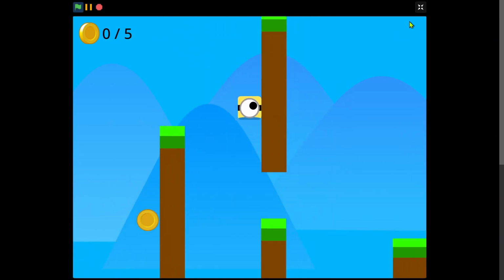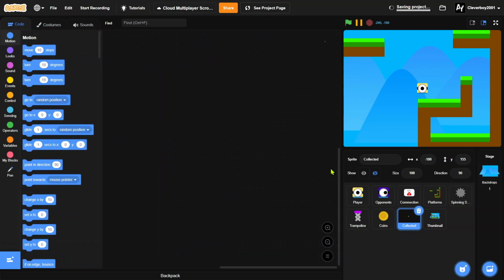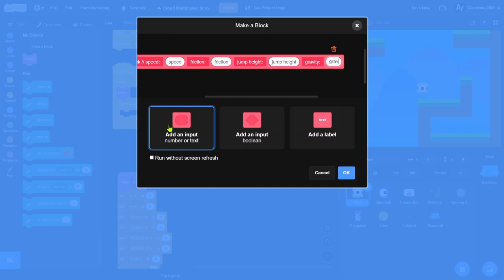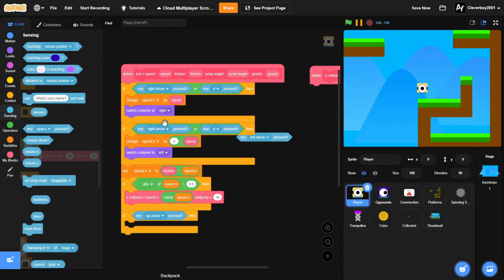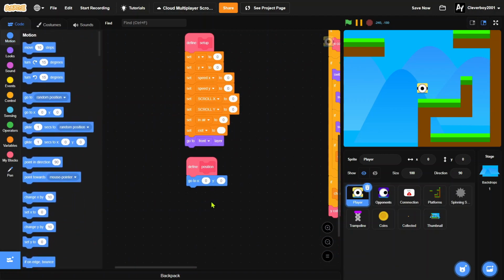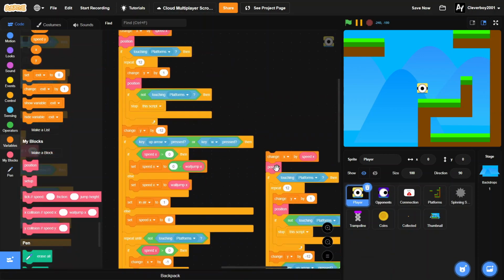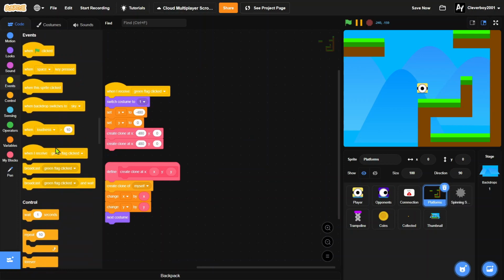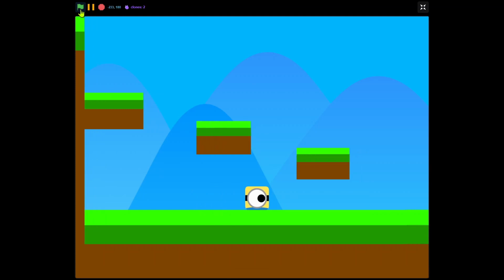Scratch Tutorial | How to Make an Online Multiplayer Scrolling Platformer Game | Part 1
In this Scratch Tutorial, I will show you how to make your own online multiplayer scrolling platformer game.

Credit to griffpatch for the code!!